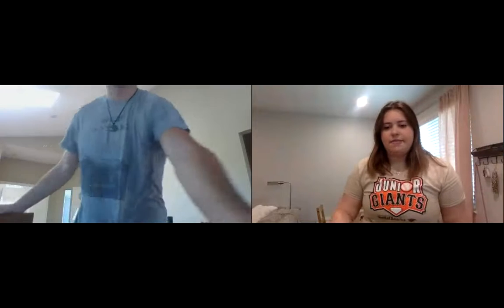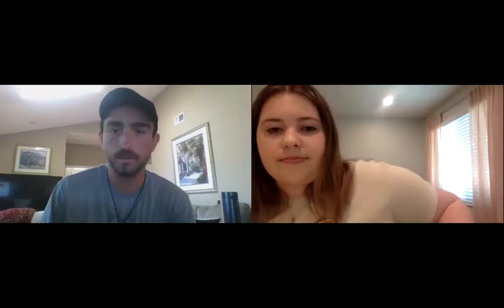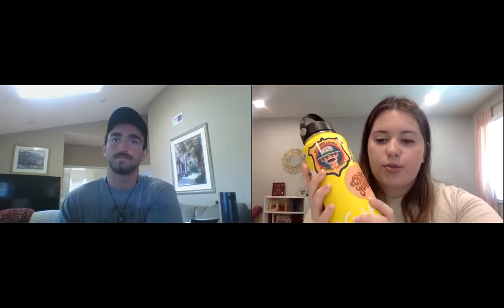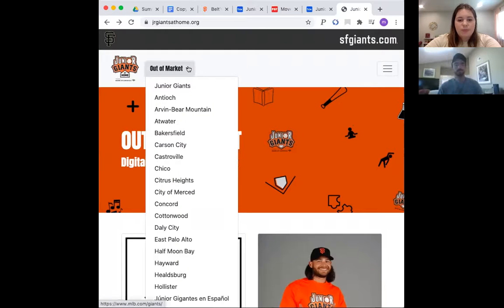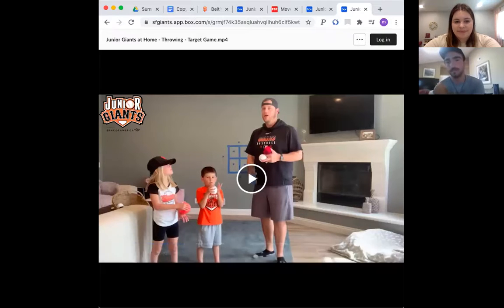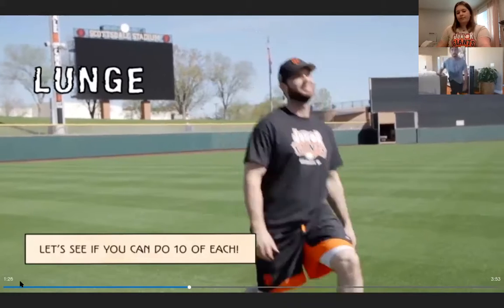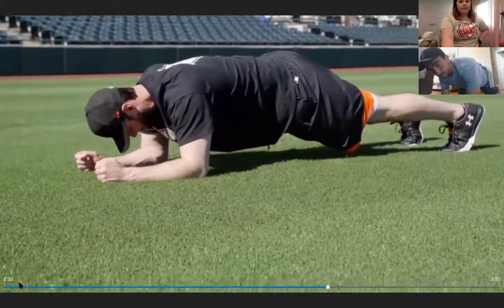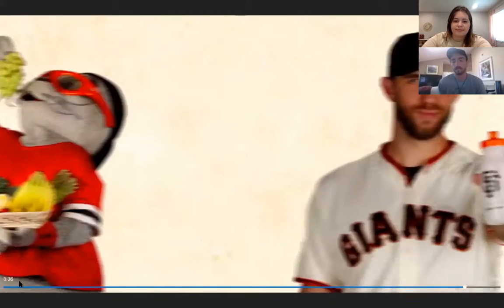T Ball: Week 2, Practice 1